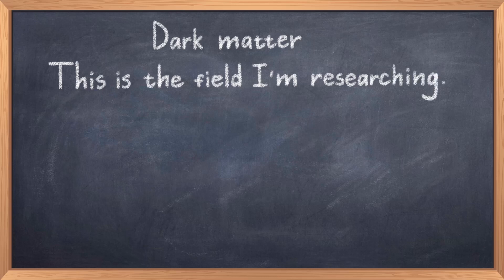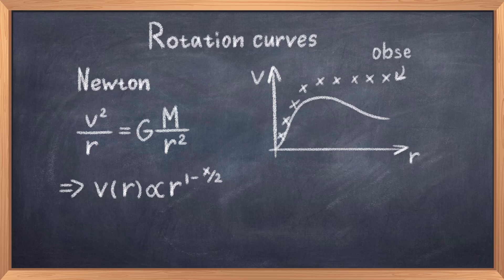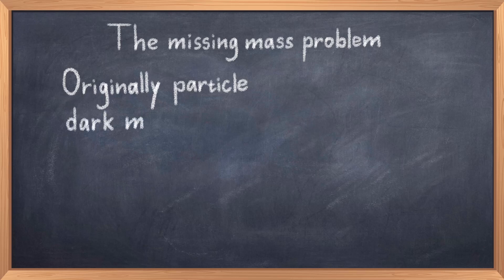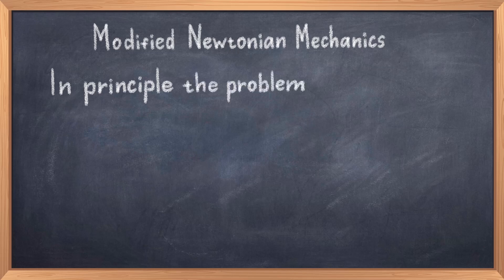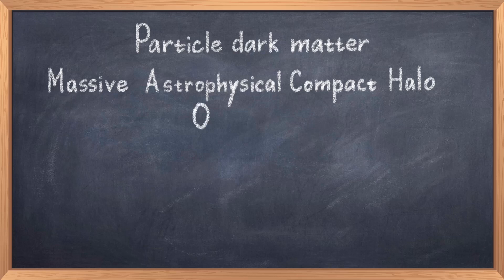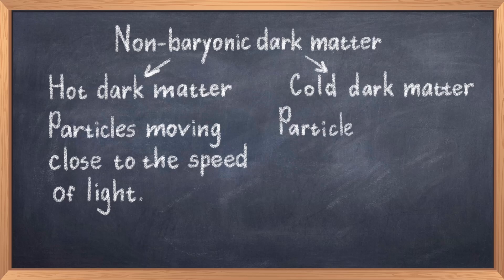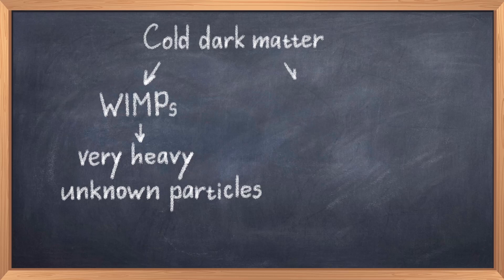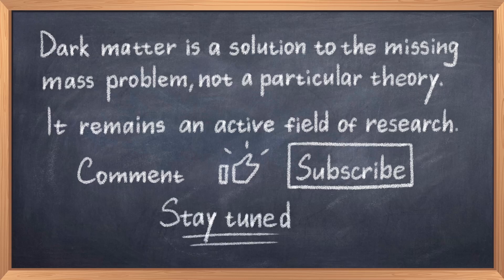Dark Matter - 2.2.3.2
Today we are discussing something a bit more exotic and that is dark matter. I've personally spent the last year researching this topic, so I'm quite familiar with it. If you are interested in physics, you have probably come across this term at some point. Many people might however not know what exactly dark matter is, or what the dark matter discussion is about and this we will rectify in this video. Before we get any further, let me just state that dark matter is not the same as dark energy. Dark matter has its roots in astrophysics and cosmology, and we have much to learn as the underlying nature of dark matter remain unknown. The problem can be traced back to 1933 when Swiss astronomer Fritz Zwicky studied the Coma galaxy cluster. What he found would prove to be the beginning of a serious headache for many physicists.
What Zwicky found was that if he looked at the different velocities of the galaxies in the cluster, then the relative velocity was too high for the cluster to be stable. Thus, in other words, gravity would not be strong enough to keep the galaxies together in the clusters and the galaxies would fly away from each other. As it turns out the same issue exists inside galaxies, thus the stars in galaxies also move too fast. We call these plots with velocity and distance rotation cures. If we consider usual Newtonian gravity, we will find the following relationship between velocity and orbiting radius in a galaxy.